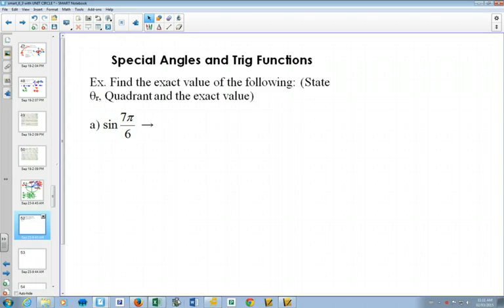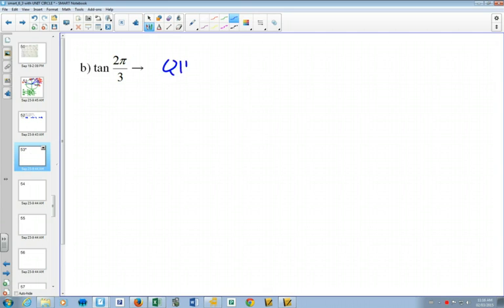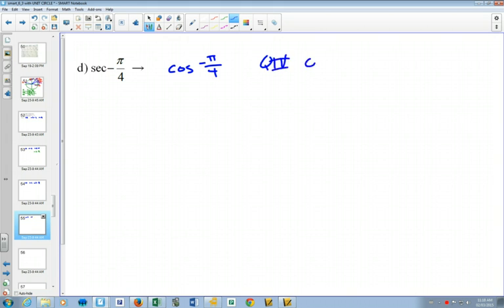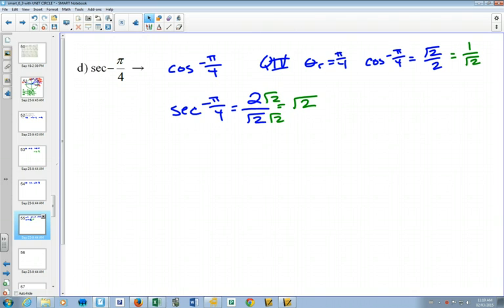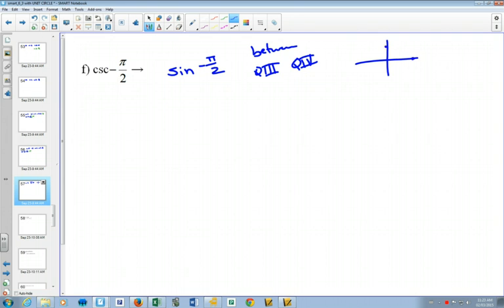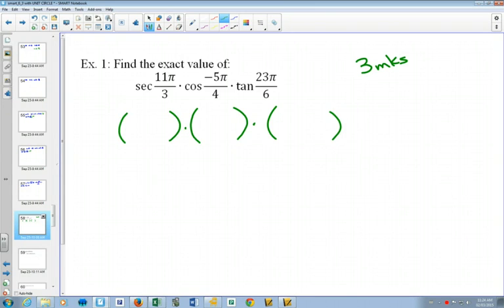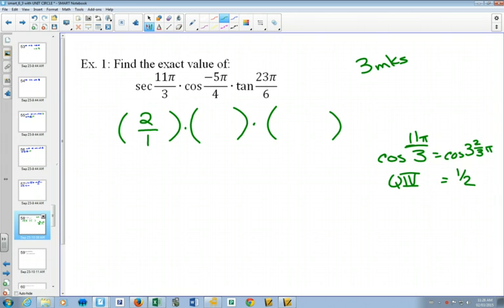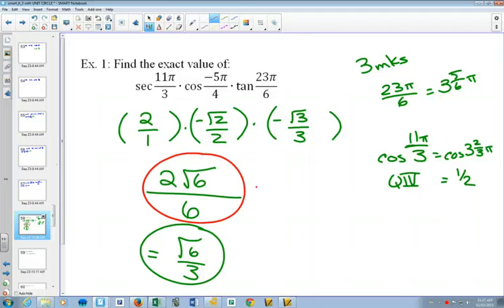40SP 6 3 Handout Part 3 Special Angles and Trig Functions